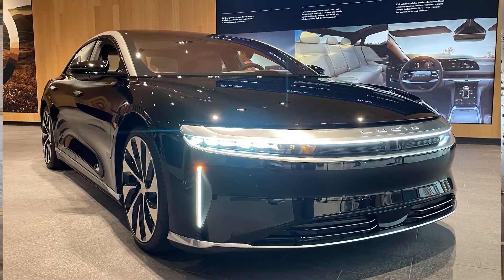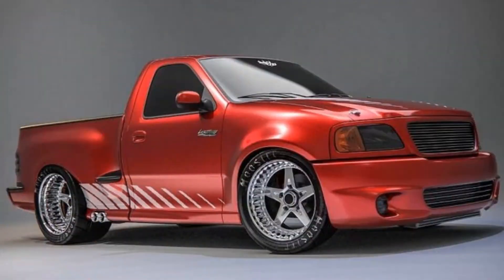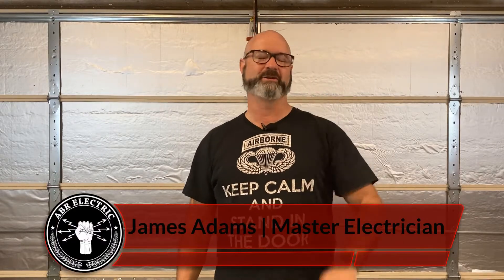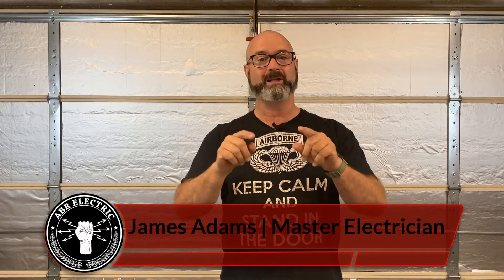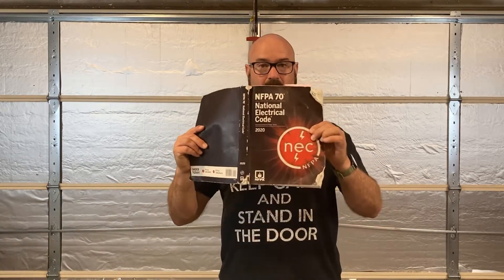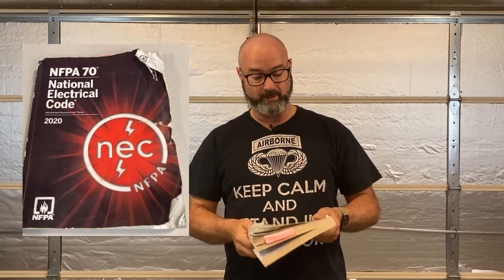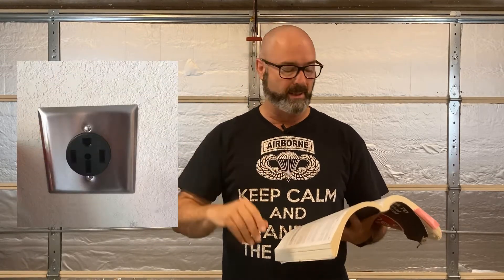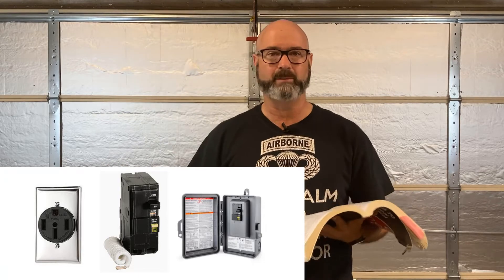Electric Vehicle Charging Challenges: GFCI Protection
Are you in the market for buying a new EV? Here it is 2022 and as the EV market continues to explode and grow. We are talking about Tesla, Mache, Ford, Lucid, and all the other futuristic vehicles. And today we are talking about the problem the new codes have

It effects to not only how you charge your electric car but what the cost of installing the new circuit that it requires.  Most charging stations already have internal ground fault circuit interrupter (GFCI) protection. Adding additional GFCI protection is resulting in nuisance tripping of these breakers for customers.
NEMA 14-50 and GFCI

Electric vehicle charging stations can also use the Nema 14-50 standard outlet. These are becoming more common as electric vehicles gain popularity and customers now need and desire charging stations at home.

Recently, electrical codes have been updated to address the influx of these applications across the country. New codes require that a GFCI circuit breaker must be installed on any NEMA 14-50 receptacle used for charging an EV. A GFCI (ground fault circuit interrupter) breaker is designed to prevent shocks from occurring when an electrical circuit comes into contact with water. This is a safety measure to help prevent injury and fatality.

Most electrical outlets and plugs in the United States are specified by NEMA (National Electrical Manufacturers Association), and most kitchen ranges and electric dryers use a NEMA 14–50 outlet for power.
The Nuisance of NEMA 14-50 and GFCI breakers

GFCIs normally add a layer of protection for users. However, they can also lead to nuisance tripping when used in conjunction with a Level-2 charger that will shut down the associated circuit and halt charging on your vehicle. This will cause headaches for homeowners who will have to continually reset the tripped breakers.

NEMA plugs are also subject to wear and tear with the continual plugging and unplugging of the units. So, in addition to the nuisance breaker trips, the plug life cycle will also be a challenge.

With the demand for at-home charging stations increases, electrical codes have been amended to require ground fault protection of NEMA 14-50 outlets at residential locations.
Like always please seek the advice and expertise of a professional electrician near me. Or I guess near you